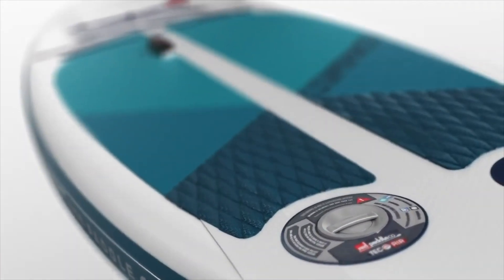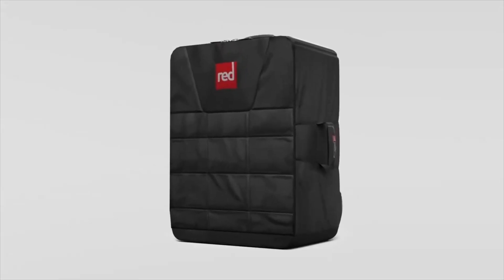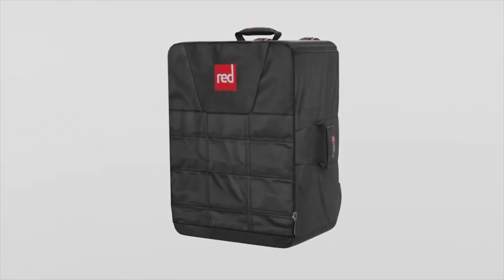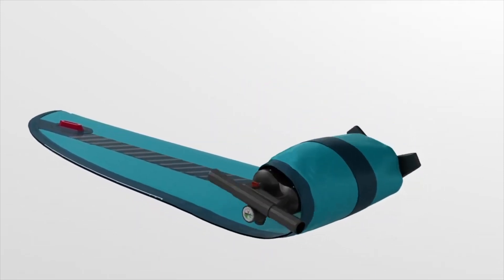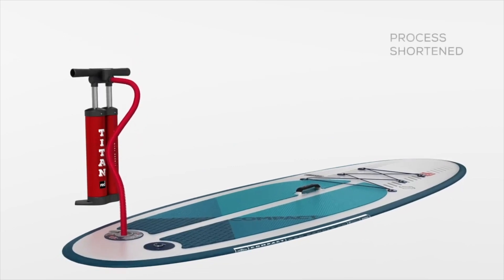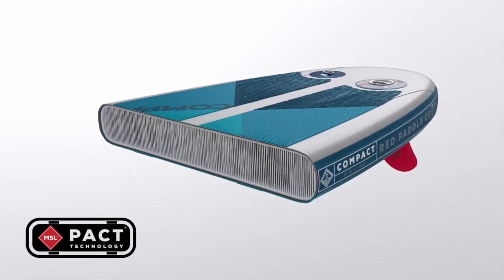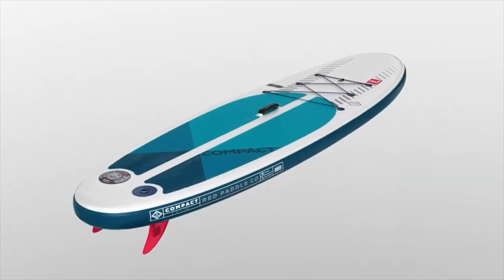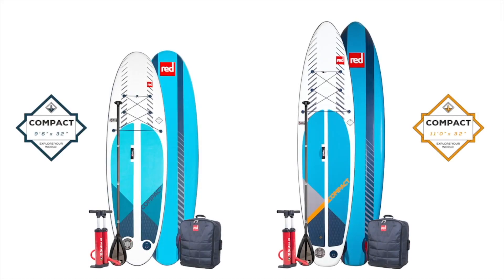Red Paddle Co's inflatable SUP PACT™ Technology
With Red Paddle Co’s never ending commitment to inflatable paddle board innovation, they introduced PACT™ Technology.

PACT™ is a new drop stitch weaving process which creates an extra-high-tensile thread matrix at the core of the board that combines with a super-strong but malleable outer layer and a tensile quad stringer-system.

The result of this new technology is a board that always keeps its shape when inflated, but packs down to an ultra-small size once you’ve let out the air. PACT™ Technology features a completely new durable material with a high resolution thread matrix but is malleable to ensure easy packing.